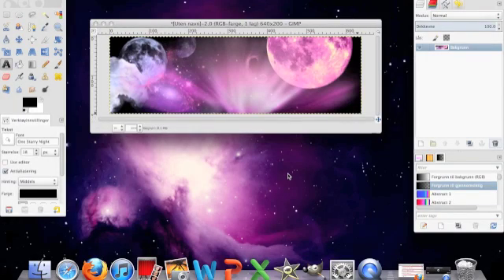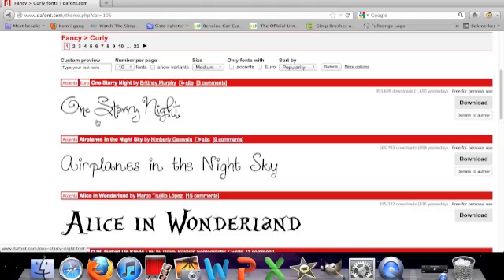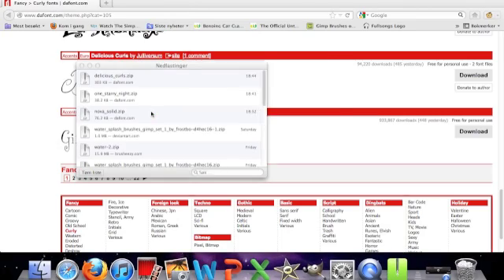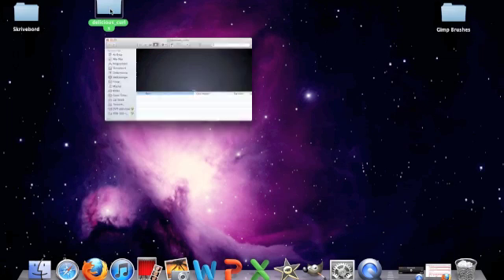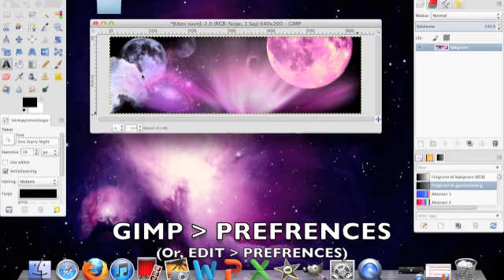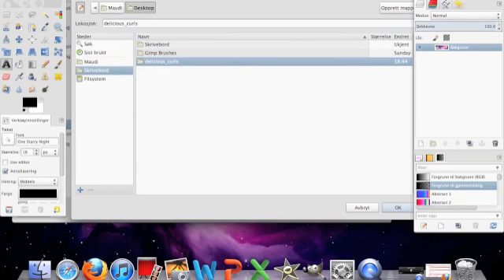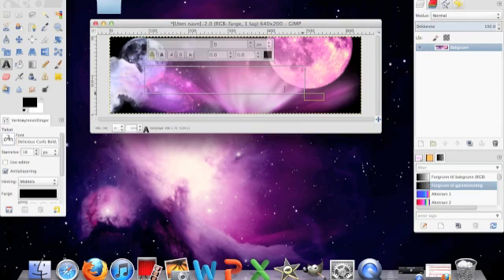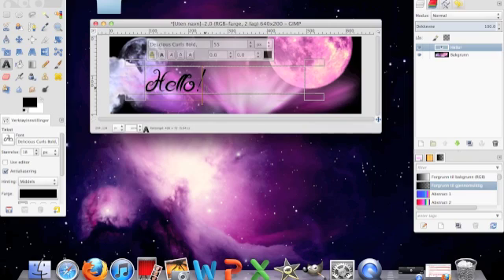How to Download and Install Fonts to Gimp (Mac)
Hello! I can't be the only one who's noticed the incredible lack of good fonts on gimp. That is why I found out how to add fonts to gimp! It's very easy and takes no longer than two minutes.